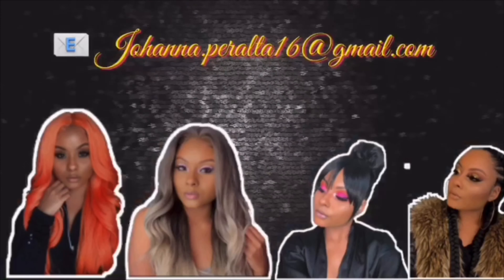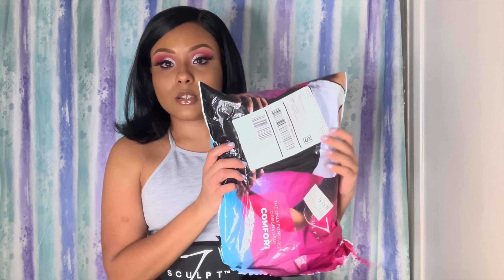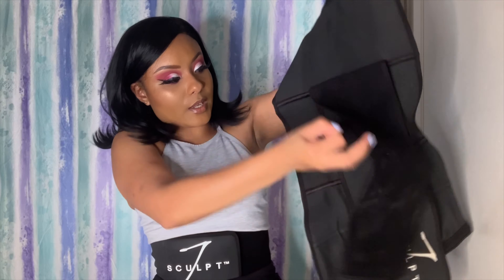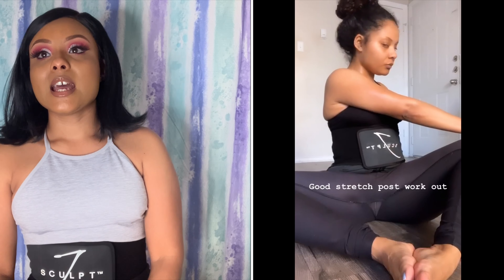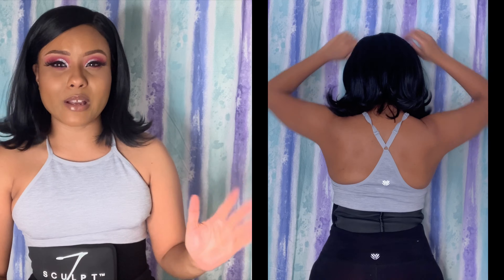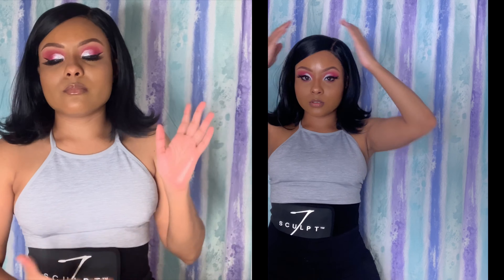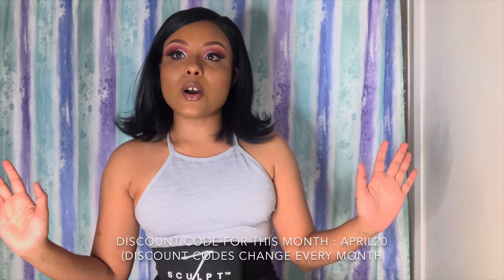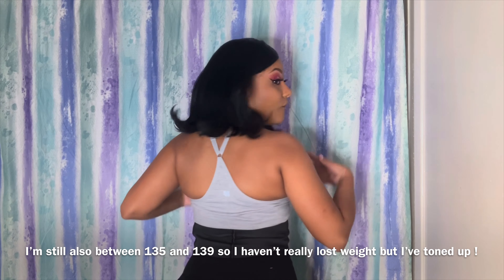GET THAT WAIST SNATCHED DURING QUARANTINE! 💪🏽| JSCULPT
Link for product/Products shown 💕👇🏽

First Jsculpt video 👇🏽

Other Fitness Related Vlogs 👇🏽

**PLEASE watch in 1080 HD quality